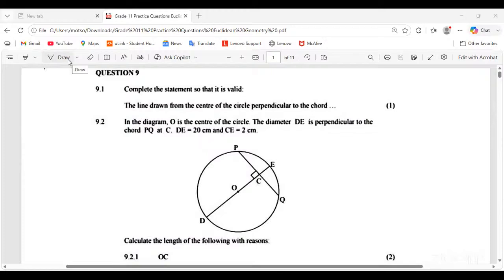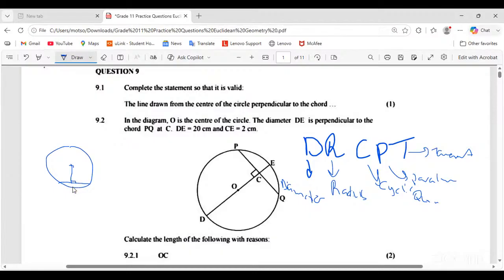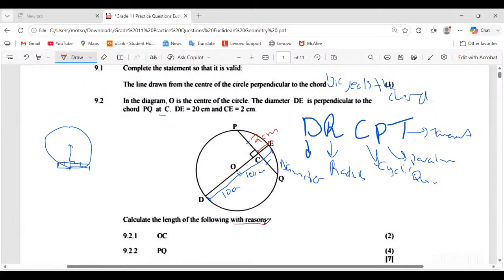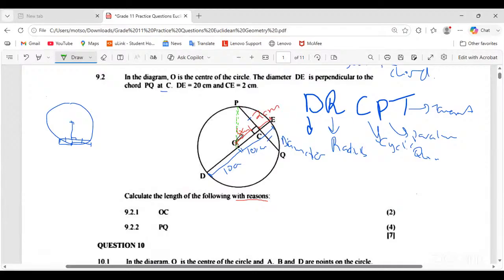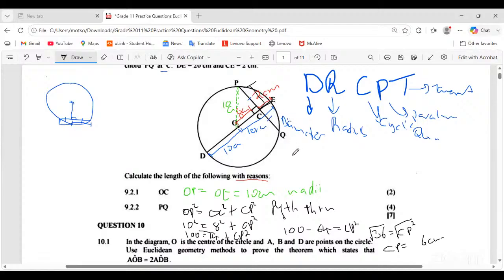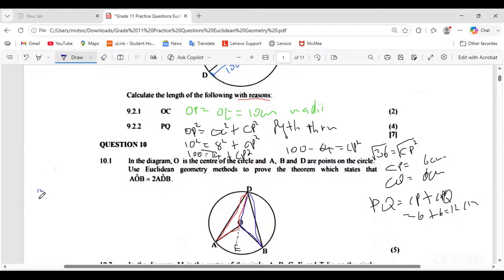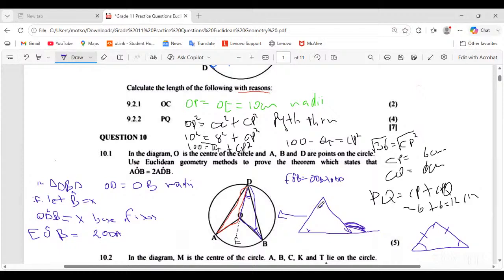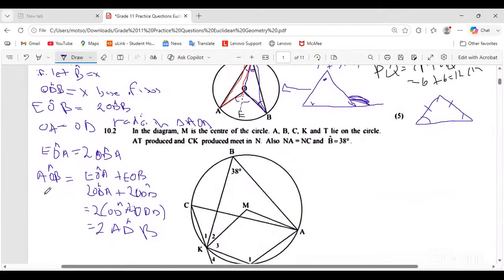Euclidean geometry Solving exam papers